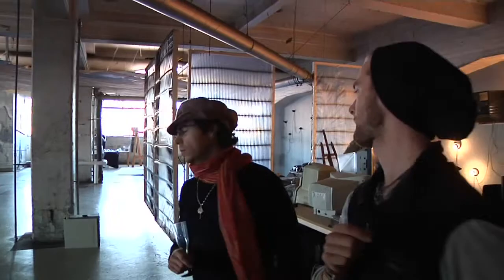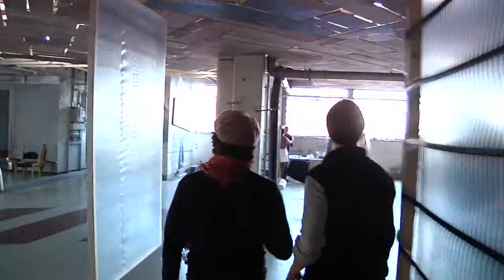The Warehouse Copenhagen - vlog #17 - 29th July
Wow, living there for many weeks without getting the sense of the grey marks everywhere in the main room! I really like Victor's sense of mysticism :-)